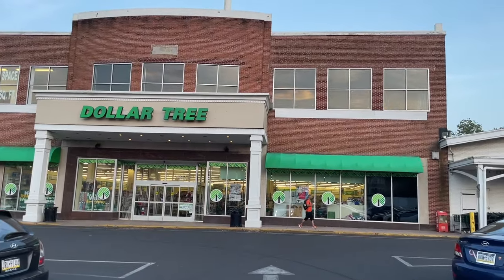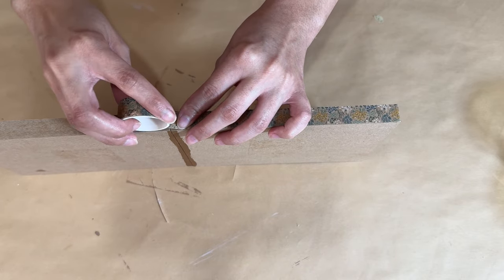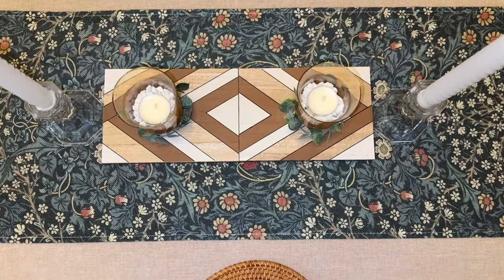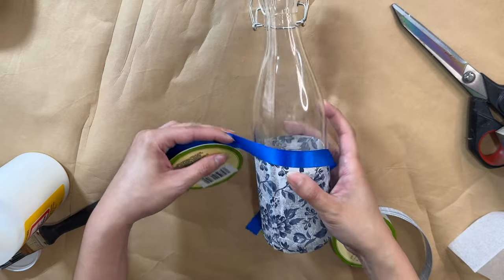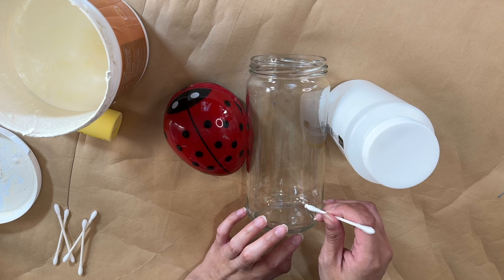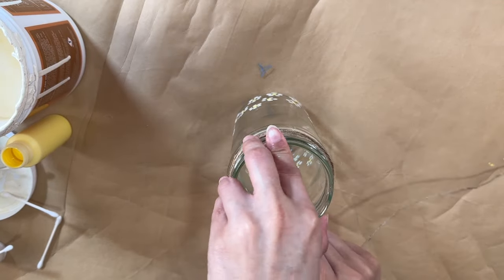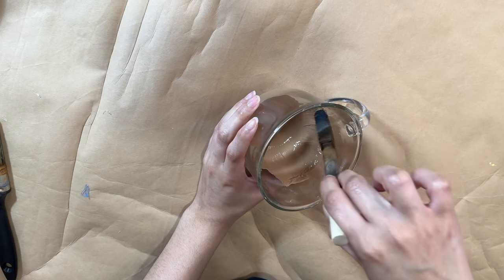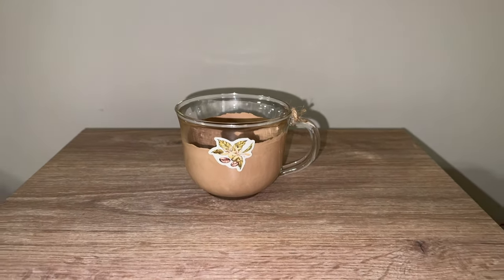You Won't Believe These DOLLAR TREE DIY Hacks using Glassware | Dollar Store DIYS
STORAGE I USE
LIGHTS I USE

Music Owned By: Youtube